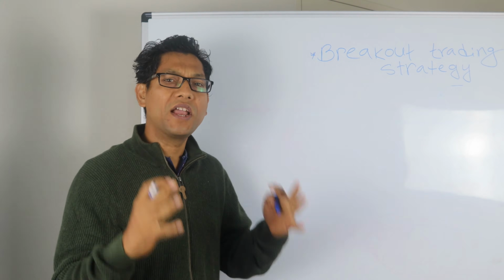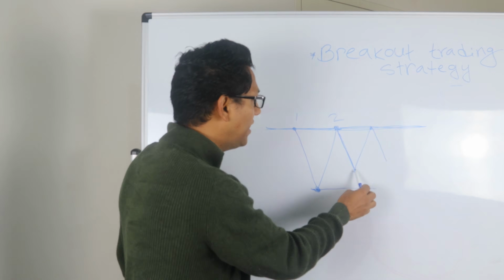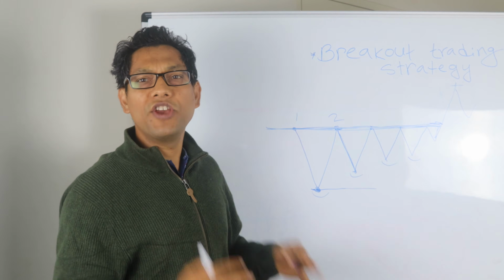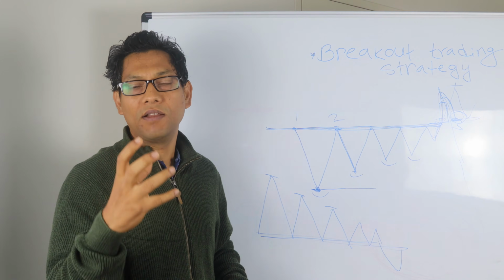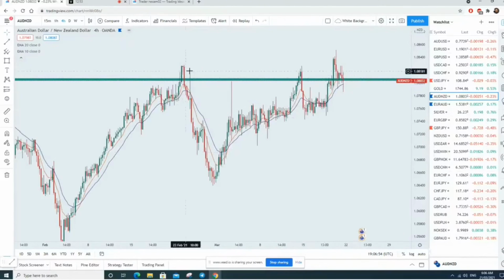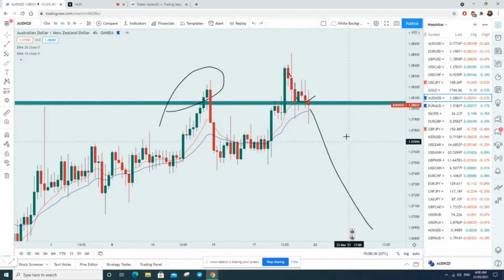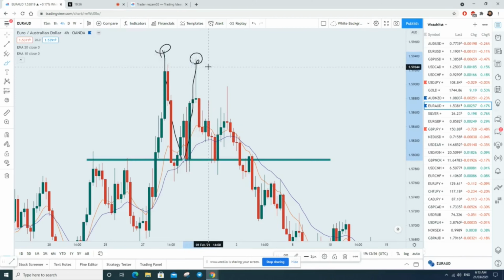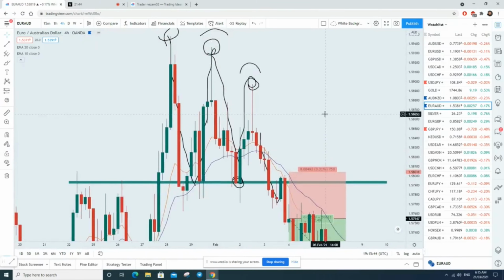Breakout forex trading strategy: How to trade breakout profitably.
In this video, I have discussed a complete forex trading strategy to trade breakouts. Forex price breakout from support or resistance can be extremely profitable forex trading or it can be dangerous if you do not have a proper strategy for how to trade breakouts. Also, I have given a few examples on how to apply this forex trading strategy so you can apply this strategy in your trading even if you are a complete beginner.
To identify breakouts, there has been price consolidation below resistance for a resistance breakout or above support for a support breakout.
The first scenario we have considered here is a resistance breakout. First, to have a resistance there must be at least 2 times the forex price needs to touch the same price level and the seller needs to push the price back below the resistance. If we see that sellers are losing control of the forex market, and if we see a series of lower highs are created every time sellers are pushing the price below, it means there is more pressure on resistance there could be a possible resistance breakout. But you must be very careful about the false breakout. A lot of traders fall into the trap of false breakout. To reduce the falling in the trap of false breakout, according to our strategy, you need to wait for a pullback to the resistance which will be tested as support. On this retest when we will see a price action pattern that tells us that we can take a trade we will go for a long trade.
Another scenario we considered here is support breakout: in this case, we will look for price consolidation and possible lower highs. That means this time buyers are losing control. When breakout out happens, we will wait for a possible pullback to support which will act as resistance, and wait for price action confirmation to take the trade.

@ Forex.wizard2021